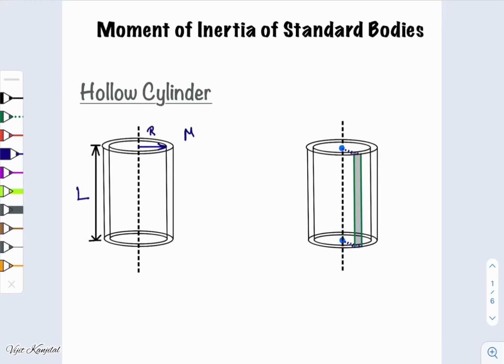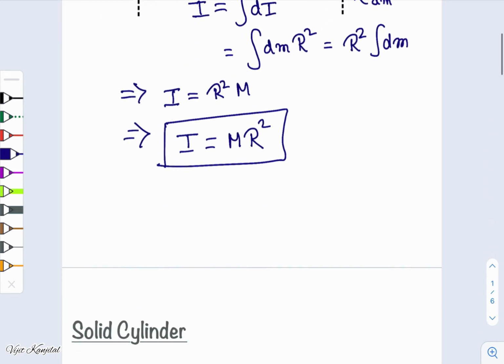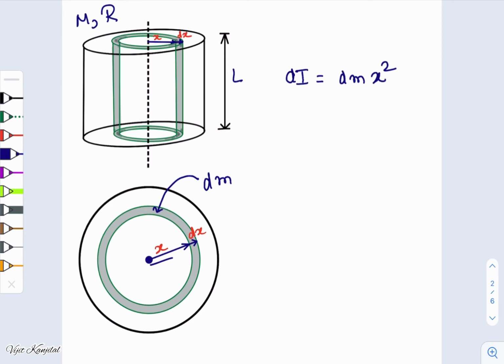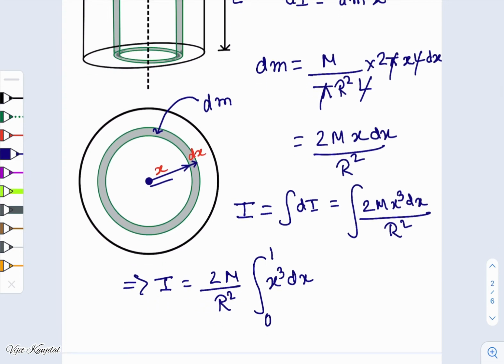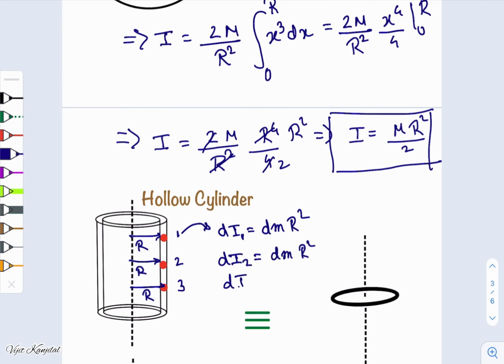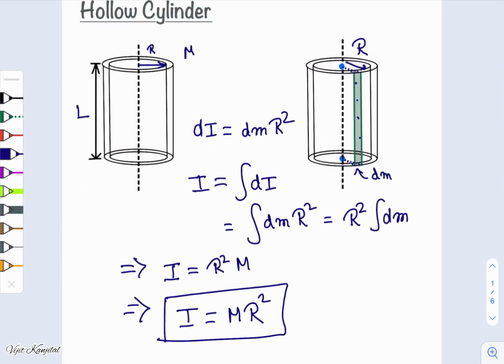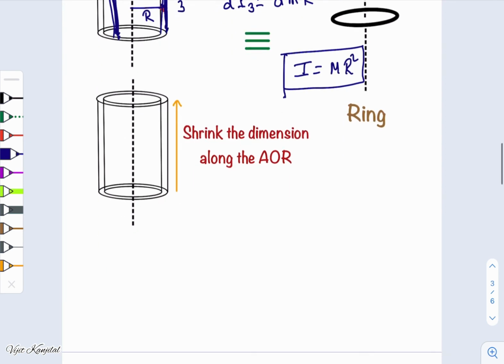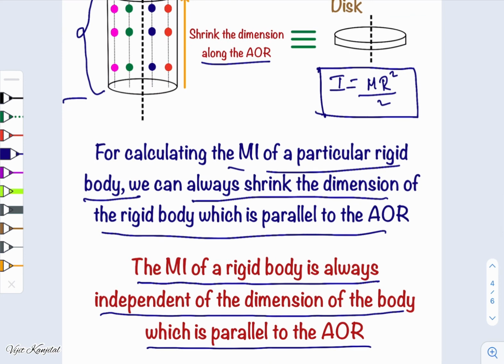RBD Mod 1 Lecture 3 : Moment of Inertia of standard shapes I